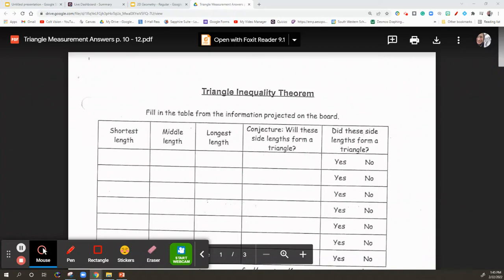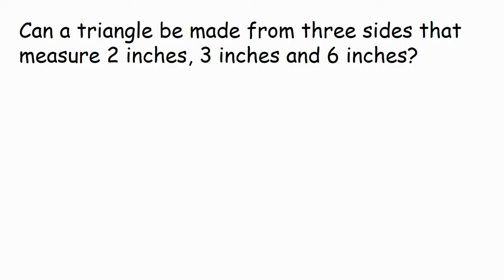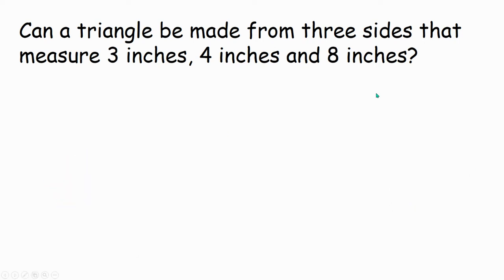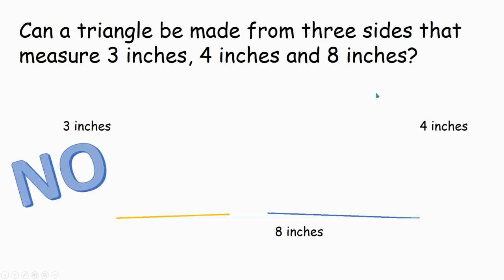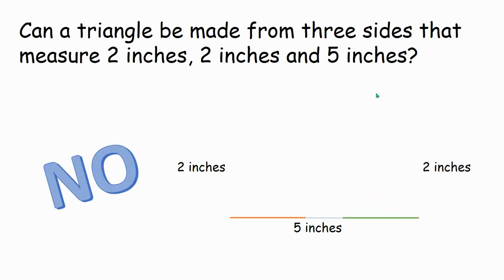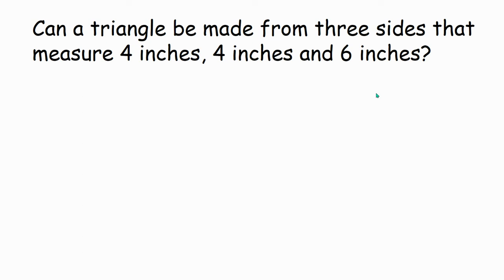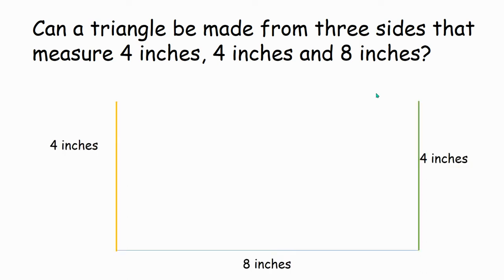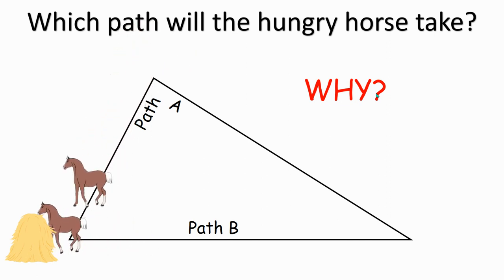Triangle Inequality Theorem Power Point